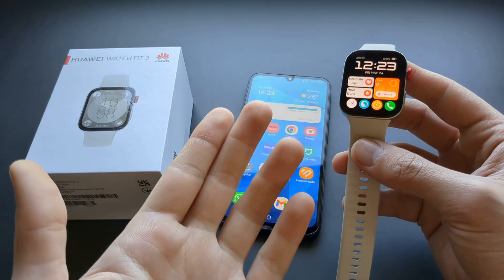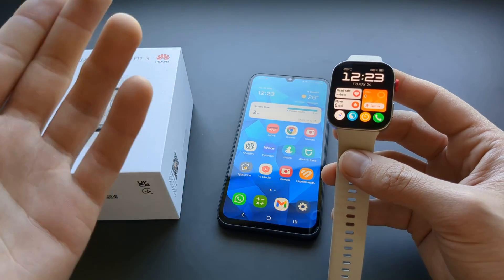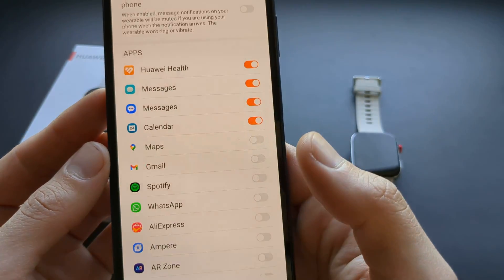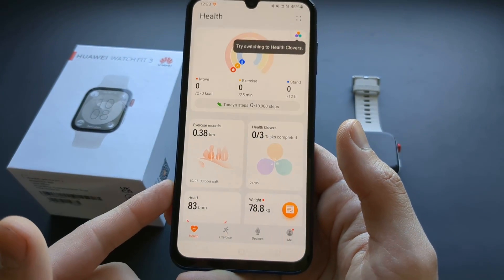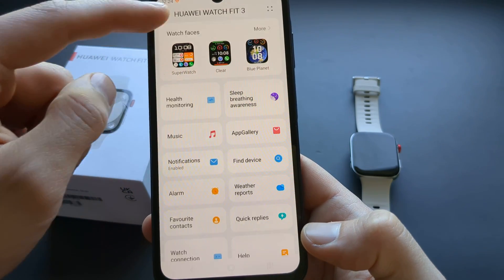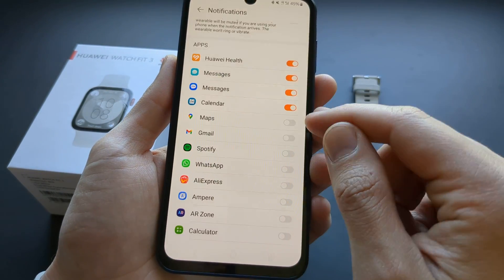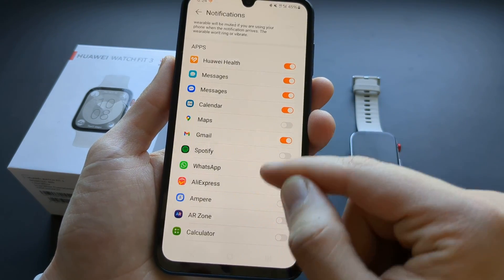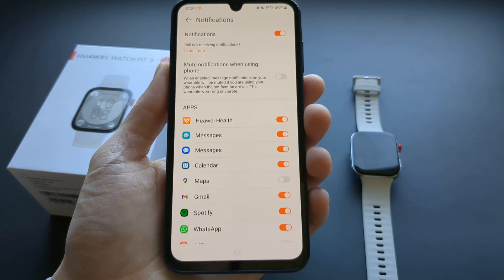How to Enable Notifications for ANY app on Huawei Watch Fit 3 ( Whatsapp, Gmail, Facebook, Snapchat)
Not Receiving notifications on Huawei watch fit 3 ?